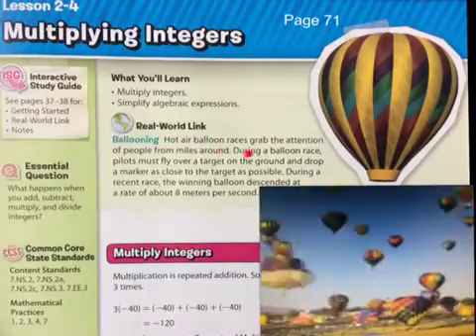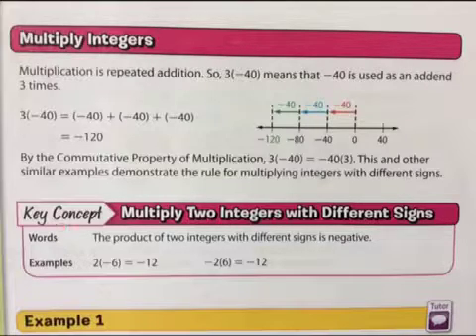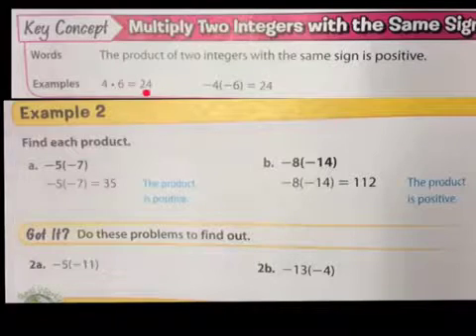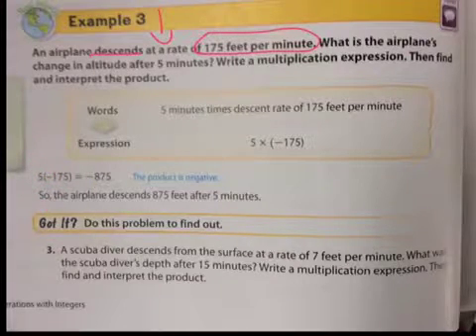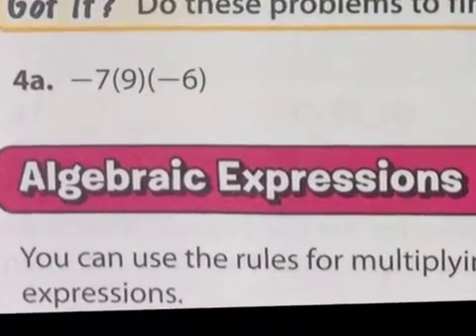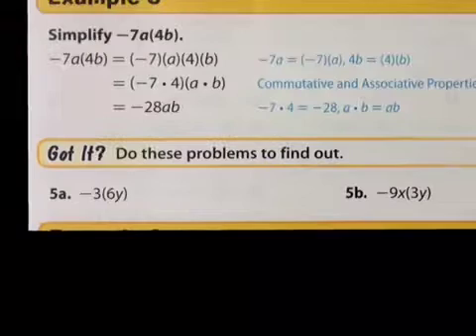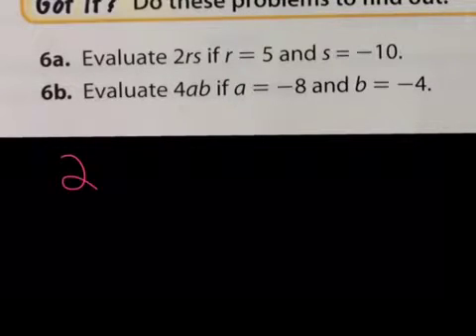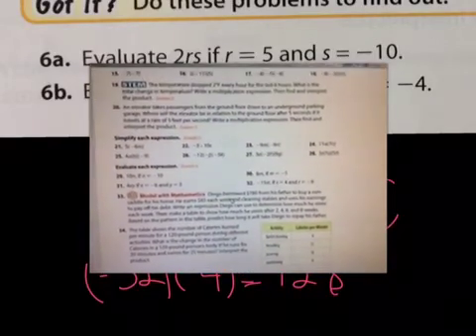Course 2 Acc: L.2-4 Multiply Integers